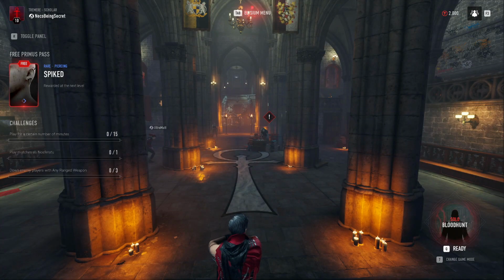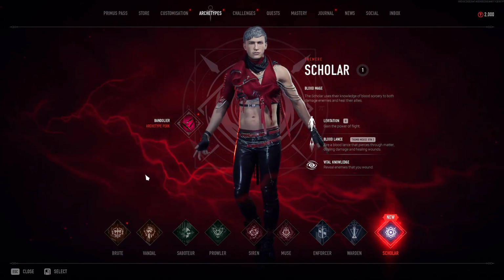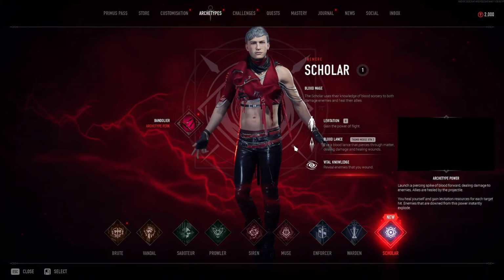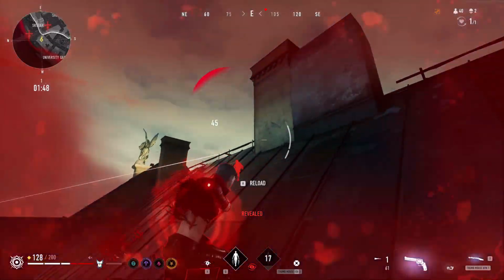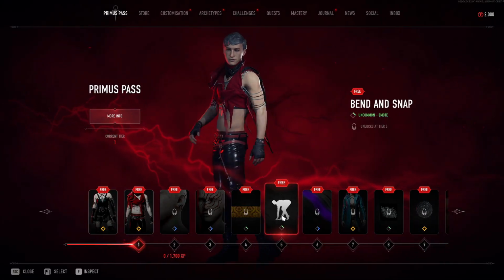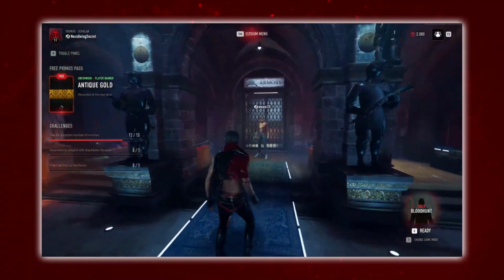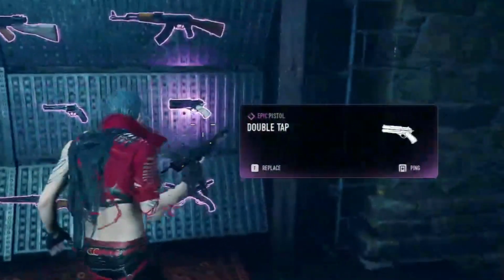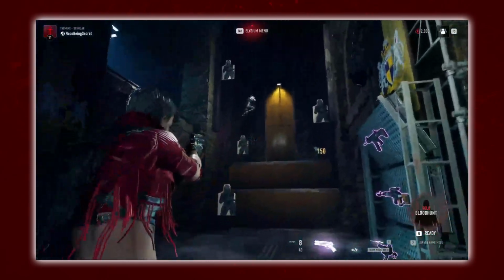BLOODHUNT | Tremere Clan are here and they are RIDICULOUS! Exclusive Early Hands On Preview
Bloodhunt invited me and some others to test out their upcoming Tremere patch before it launches and give our thoughts. This new clan is 100 percent going to be meta going forward.

Their clan and archetype powers are all amazing, this is definitely an exciting addition which should bring players back to the game.

I'll expect them to be nerfed before too long but they are so much fun to use. its actually refreshing to see the new powers being used.

please like and sub to channel if you enjoy these videos and I'll see ya when I'm lookin' at ya.

keywords ; vampire, vampires , vampire the masquerade, vampire the masquerade bloodhunt , battle royale , BR , tremere clan , tremere , blood magic , gaming , youtube , bloodhunt new update, bloodhunt new update gameplay , Bloodhunt update March 2023